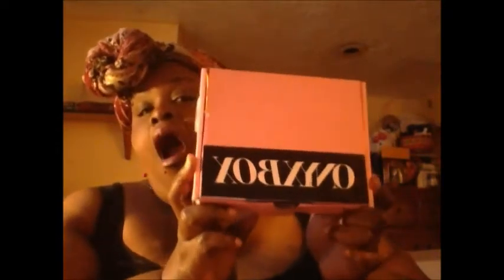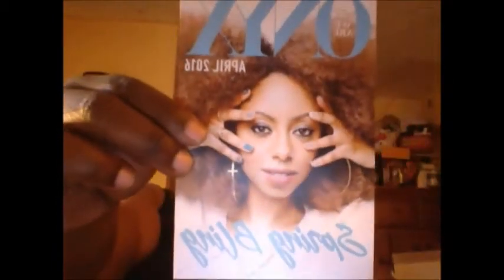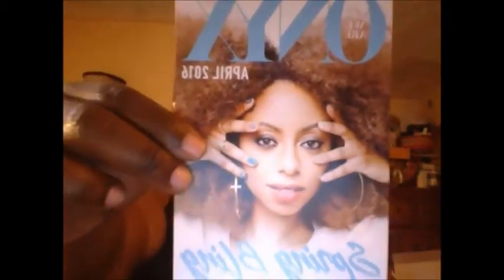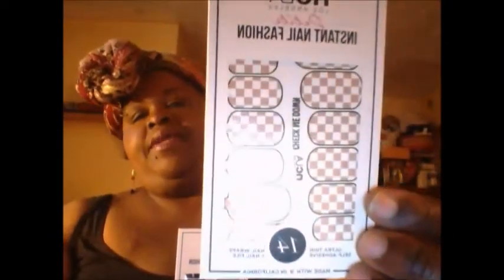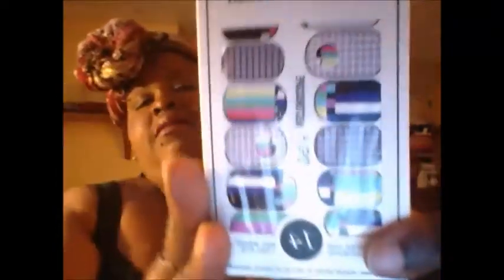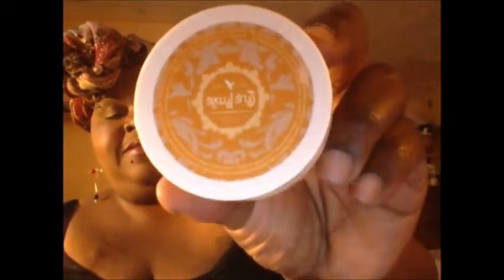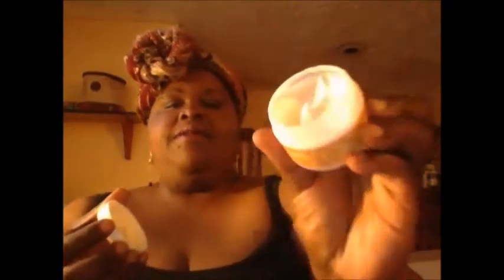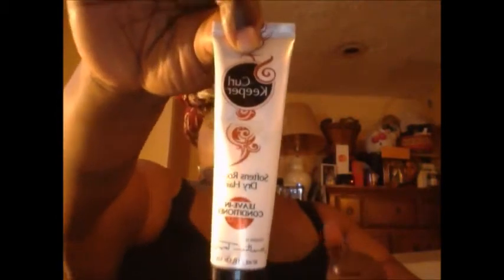Onyx Box Un-Boxing April 2016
OPEN CHOCOLATE DROP BOX
OPEN THE CHOCOLATE DROP BOX
ONYX BOX:
PERISCOPE
Chocolateextasy

chocolateextasy